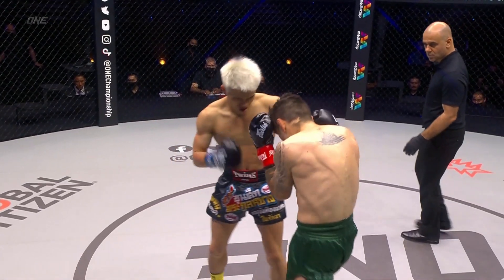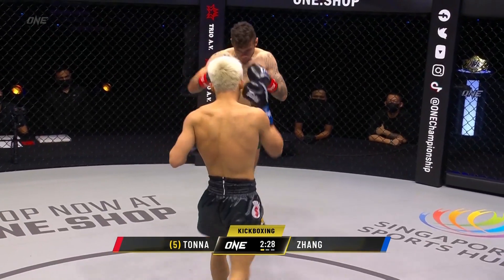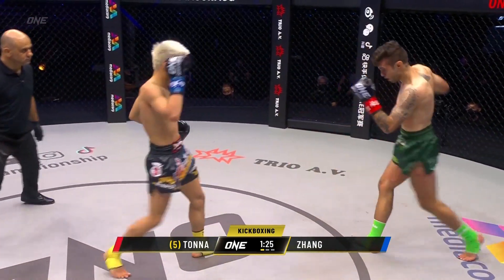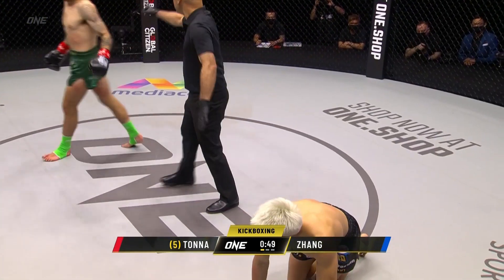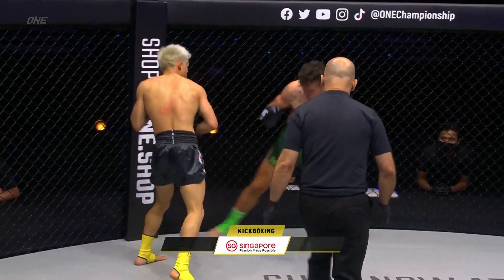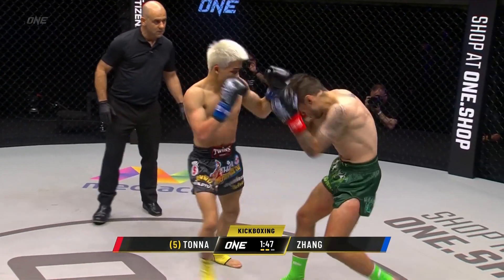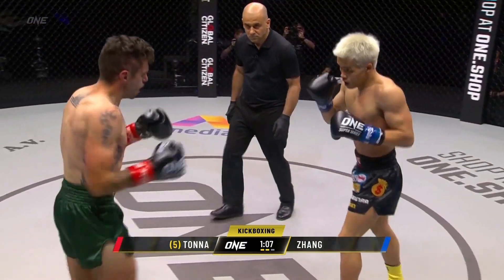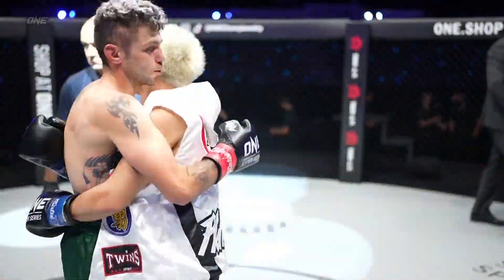Superstar Tiongkok Zhang Peimian TUNDUKKAN Petarung Kuat Josh Tonna! | Retrospeksi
Dalam aksi mereka di Circle, bintang muda Tiongkok Zhang Peimian berhasil mengalahkan salah satu kickboxer menakutkan, Josh Tonna, dan meraih kemenangan besar!

Jangan lewatkan pertempuran besar lainnya bagi Zhang saat ia menghadapi bintang Portugal Rui Botelho dalam aksi strawweight kickboxing di ONE Fight Night 16, Sabtu pagi, 4 November ini!

ONEFightNight16 | Sabtu, 4 November | 7:00 WIB [PAGI]
🇮🇩 Live di NETVERSE
🇮🇩 Siaran Tunda di @netmediatama | Mulai 22:30 WIB
🌍 Live di 190+ negara
🌍 Live di Watch.ONEFC.com [terbatas di beberapa kawasan]
🌍 Live di YouTube dan Facebook ONE Championship atau Facebook ONE Championship Indonesia [terbatas di beberapa kawasan]

Untuk menonton gelaran ONE di A.S. dan Kanada tahun ini, klik